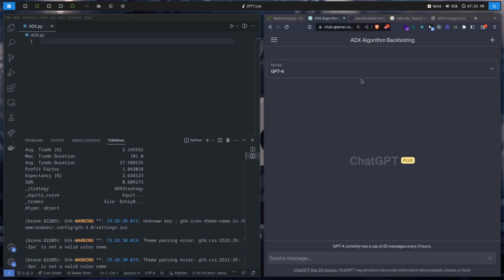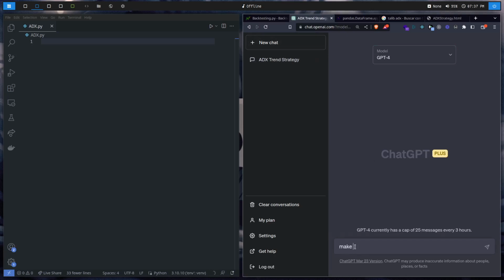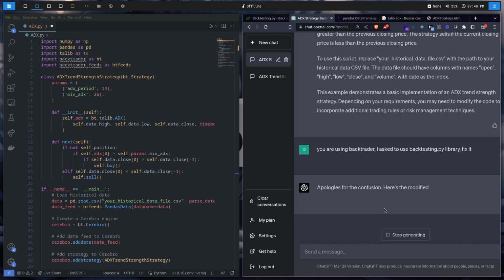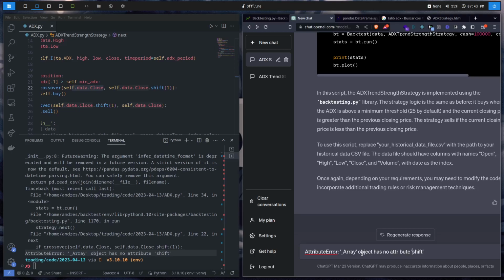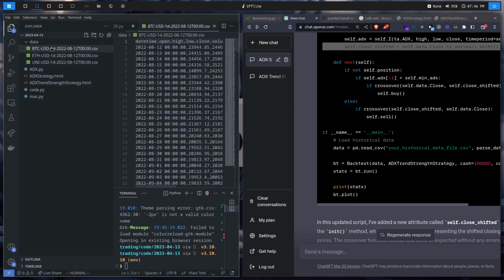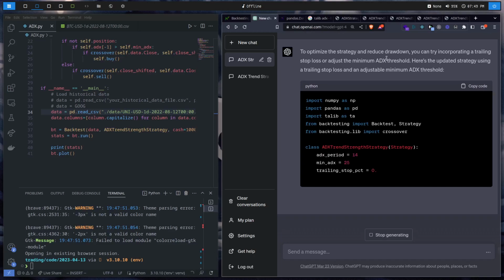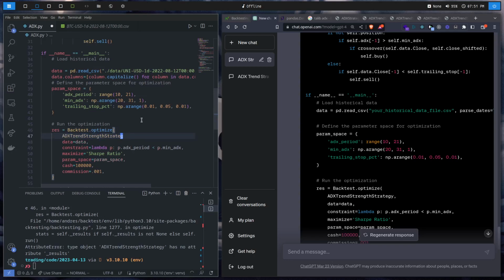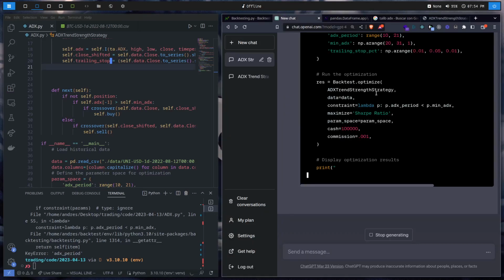ADX Trend Strength Trading Algorithm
in this video i show you how to build an ADX Trend Strength Trading Algorithm, enjoy!